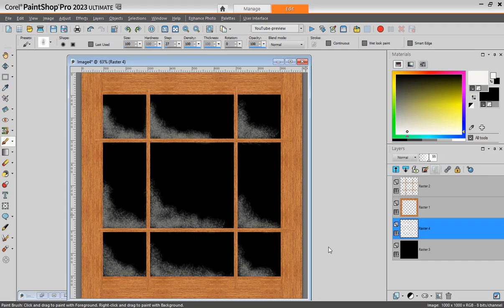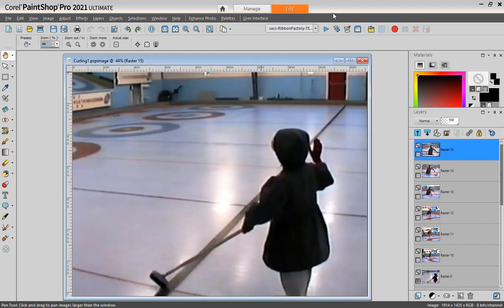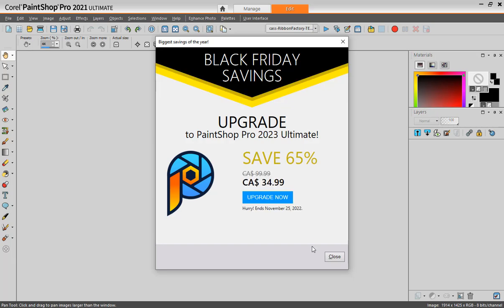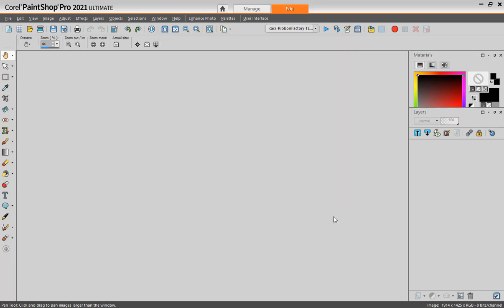Removing Ads from PaintShop Pro: Clean Up Your Brush Dropdown Menu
Are you tired of seeing ads in your PaintShop Pro brush dropdown menu? In this tutorial, we explore how to hide unwanted advertisements that appear under the brush selection menu in PaintShop Pro.

This video will guide you through the simple steps to clean up your workspace, improving your software experience. While ads can be a minor annoyance, they help keep the program affordable, but let's make your editing process smoother by removing them. Watch now to learn how to enhance your user interface in PaintShop Pro!